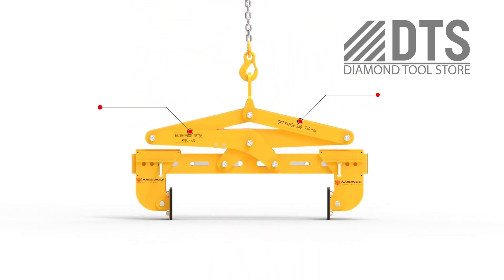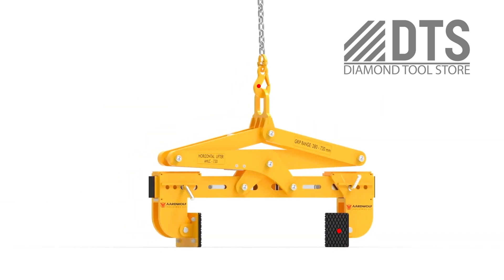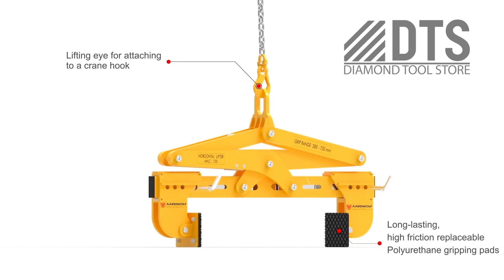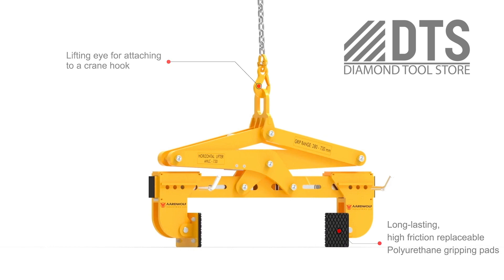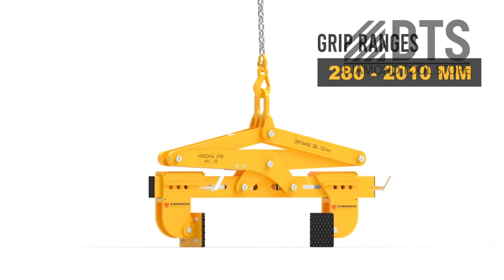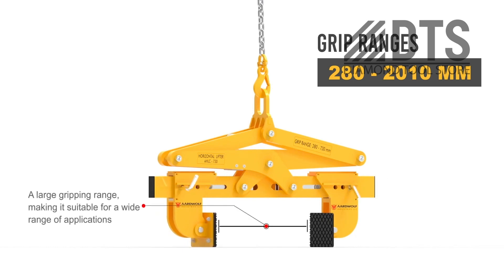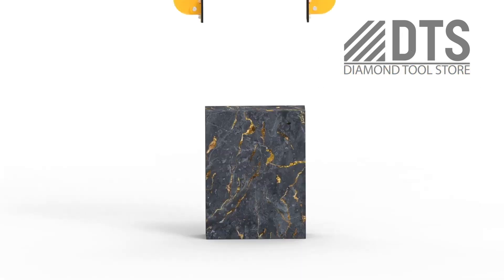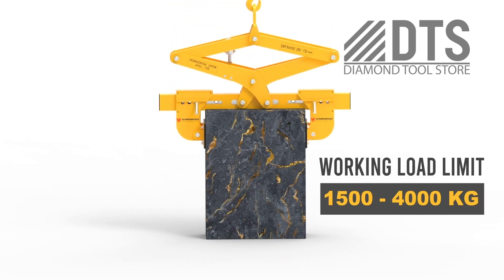Aardwolf Horizontal 730 Lifting Clamp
Horizontal Lifter Clamp 730 is an adjustable lifting clamp with a wide grip range for lifting concrete, pavers, and stone.  Other sizes also available.